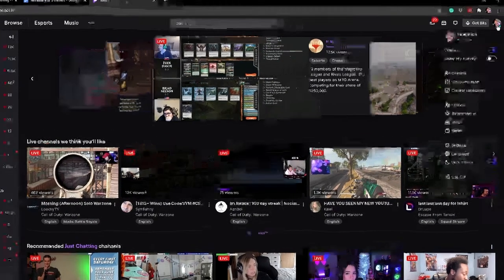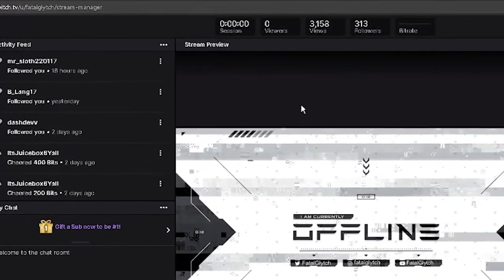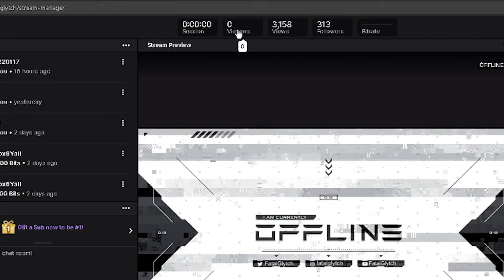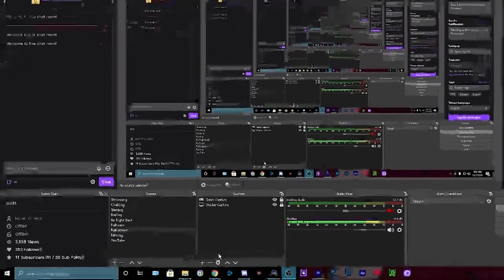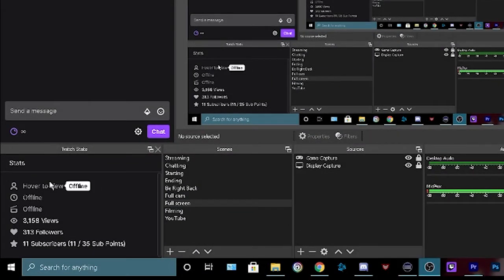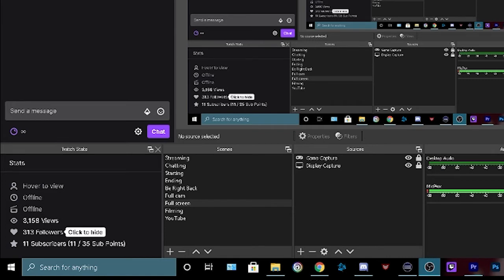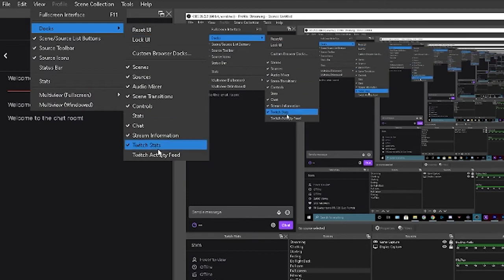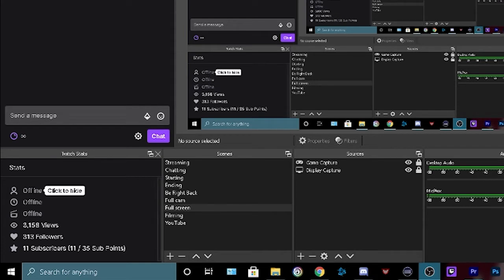HOW TO IMPROVE YOUR STREAM AT 0 VIEWERS!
Here are 3 simple things you can do to improve your stream and make the experience a little easier on yourself. Streaming and content creation are more difficult than people like to believe. It sounds lazy and like a waste a time but as you dive deeper into what it takes, you start to realize how much effort is poured into each stream, each video, each tiktok...

There are many other tactics besides these 3 that could help you and your stream. Examples include streaming unsaturated games or creating more forms of content outside of your designated streaming platform. But I hope this video was of some help to everyone who sees it!